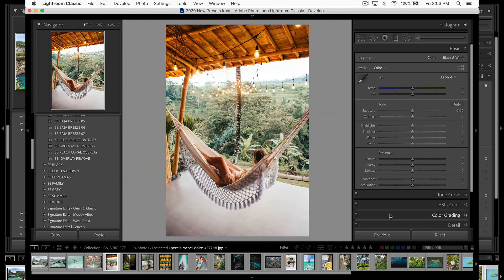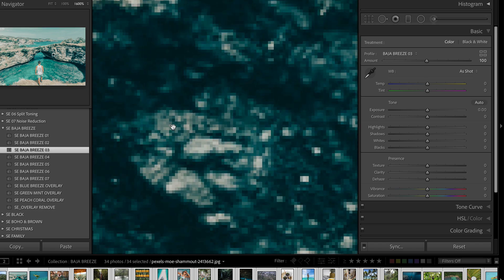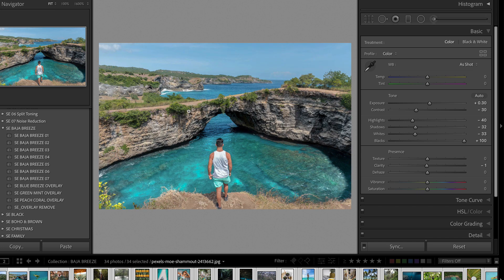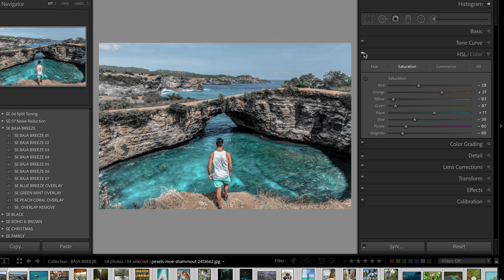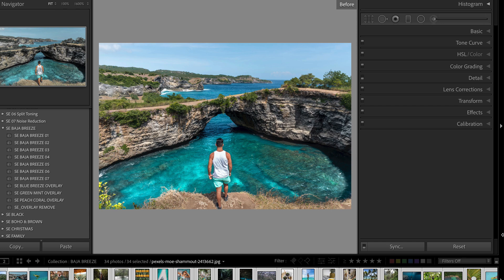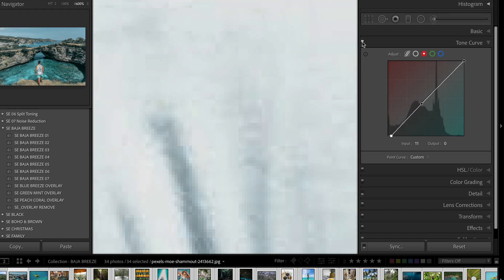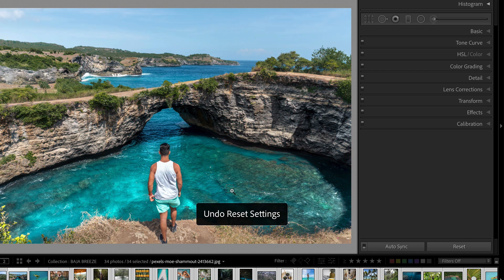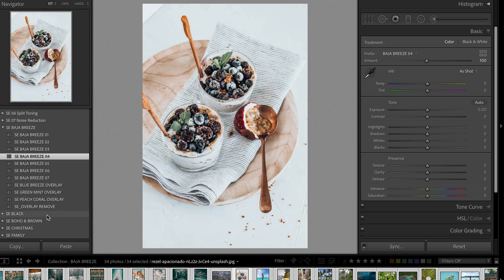Lightroom Tropical Preset Tutorial (With Free Preset!)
Learn how to edit Lightroom tropical presets and how to create your own tropical beach lightroom presets from scratch in this photo editing tutorial for Lightroom Classic, Lightroom CC & Lightroom Mobile. Plus, download a free lightroom tropical preset.

💻 **COMPUTER/EDITING**
* 16-inch MacBook M1 Pro + 16GB RAM 🍏
* 27-inch Apple Display 🖥️

**🎤 AUDIO**
* 1/8 inch extension to plug mic into camera 🔌